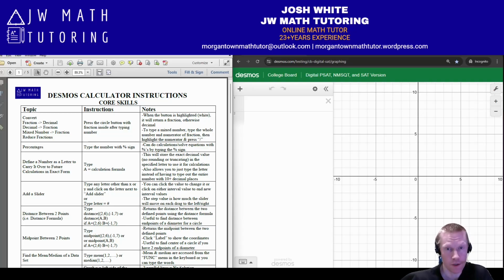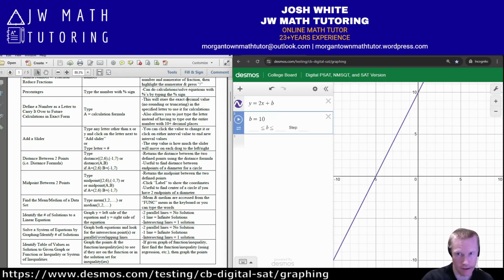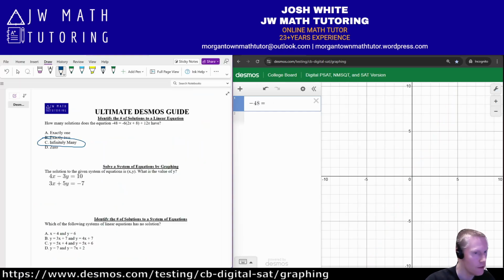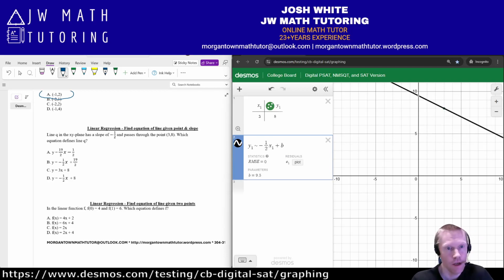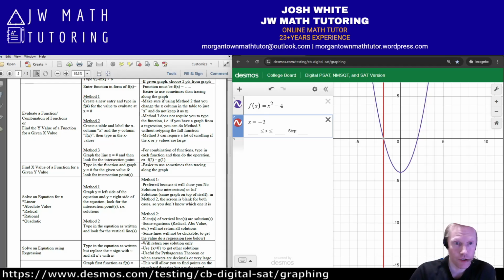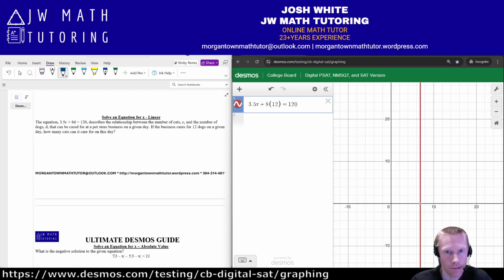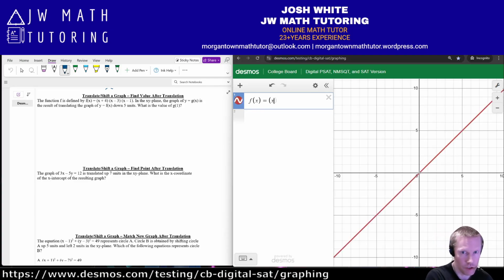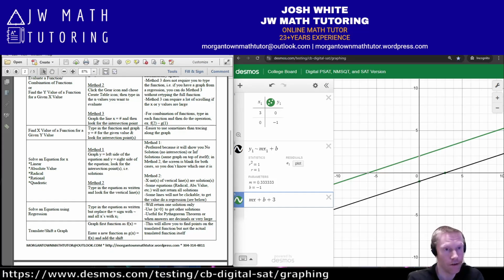Ultimate Desmos Guide to Digital SAT Math-Part 3: Core Skills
This video is part of my Ultimate Desmos Guide to Digital SAT Math and demonstrates Core  Desmos operations such as sliders, mean/median, solving equations, linear regression, evaluating functions, etc.  Check out the other videos listed below:

0:00 Intro
0:25 Background Info
3:45 Fractions, Decimals, Mixed Numbers
5:38 Percentages
6:45 Defining Exact Values
11:25 Sliders
13:26 Distance Formula
15:10 Midpoint Formula
16:12 Mean & Median
18:04 Identifying the # of Solutions to a Linear Equation
24:26 Solve System of Equations/Identify # of Solutions to System of Equations
27:08 Table of Values & Point(s) as Solution to Graph, Inequality, System of Inequalities
32:38 Linear Regression
42:43 Evaluating Functions or a Combination of Functions
49:58 Find the X Value of a Function for a Given Y Value
51:54 Solving Equations (Linear, Absolute Value, Radical, Rational, Quadratic)
1:02:15 Solving Equations Using Regression
1:06:22 Translating/Shifting Graphs
1:19:35 Conclusion

ACT Resources
Improve Your ACT Math Score Course